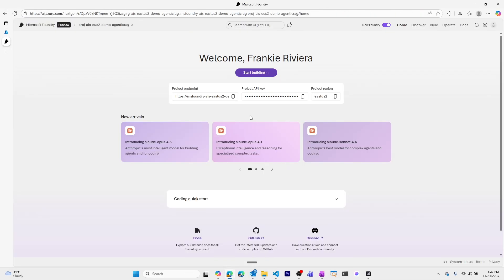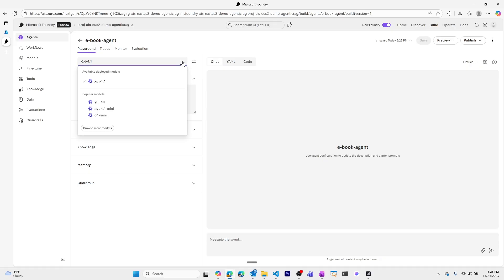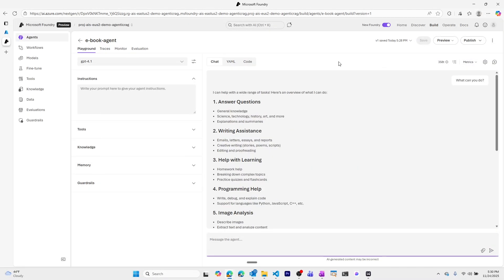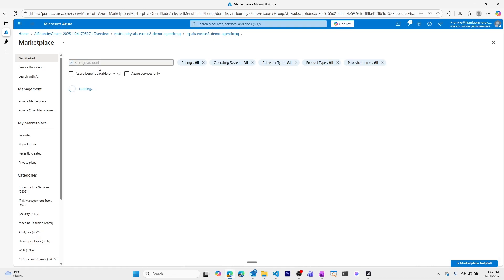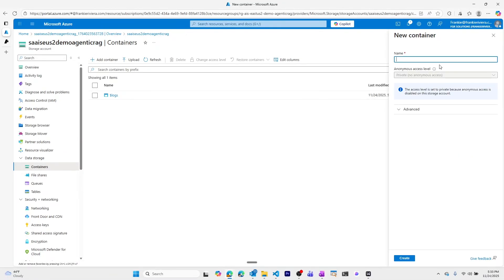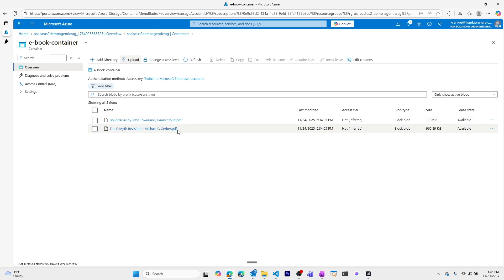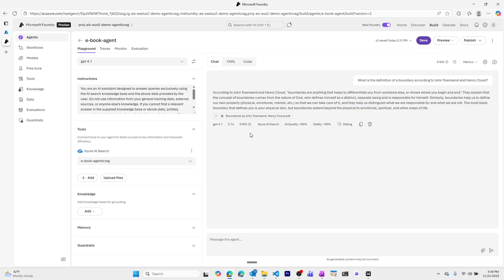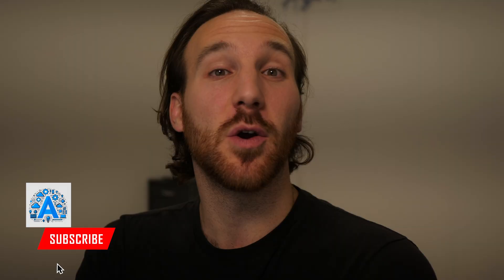Build an Agentic RAG with Azure AI Search & Microsoft Foundry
Want help building an Azure AI Agent in 30 days or less?

Unlock the power of agentic Retrieval-Augmented Generation (RAG) with this comprehensive tutorial on Azure AI Search and Microsoft Foundry. Learn how to create intelligent AI agents, upload PDFs to Azure Storage, vectorize ebooks, and integrate Azure AI Search for fast, accurate querying. Perfect for developers and AI enthusiasts looking to enhance their workflows with powerful tools. Follow step-by-step instructions to deploy and publish your RAG-enabled AI solutions efficiently.

00:00:00 Intro
00:00:24 How to Create Microsoft Foundry Resource
00:02:23 How to Create an Azure AI Agent in Microsoft Foundry
00:04:12 How to create Azure Storage Account
00:06:05 How to Create Azure AI Search Resource
00:07:07 How to Import Data to set up RAG in AI Search for AI Agent
00:11:17 How to complete RAG setup for Azure AI agent in Microsoft Foundry

See the Equipment (Hardware + Software) I use for Content Creation